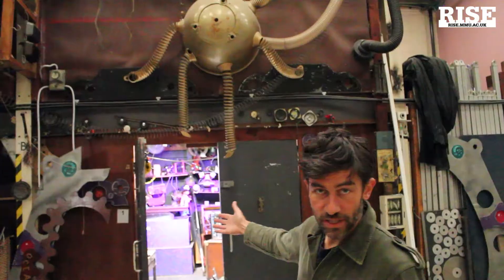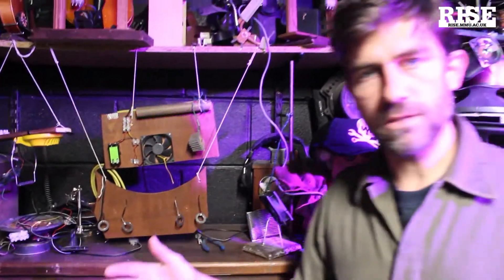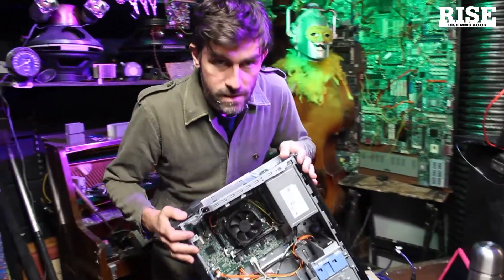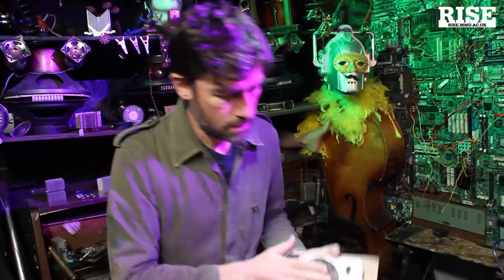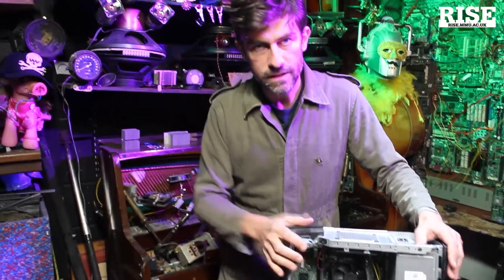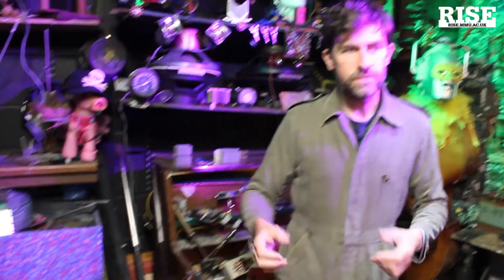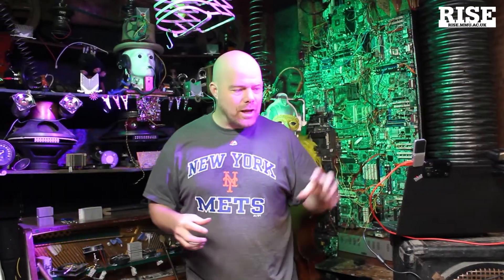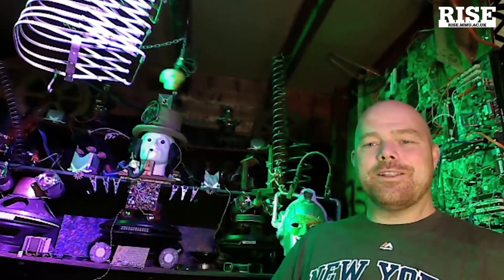Intro to Physical Computing